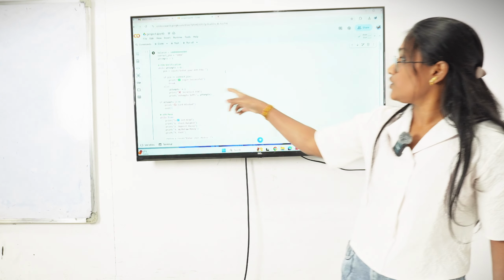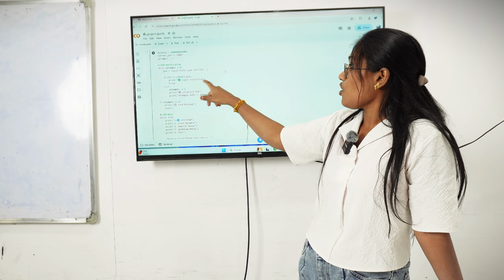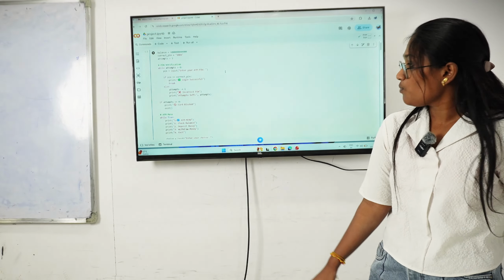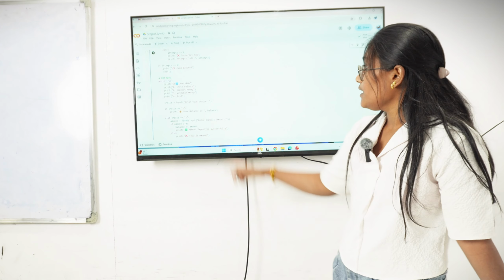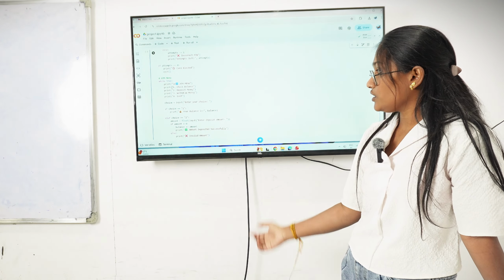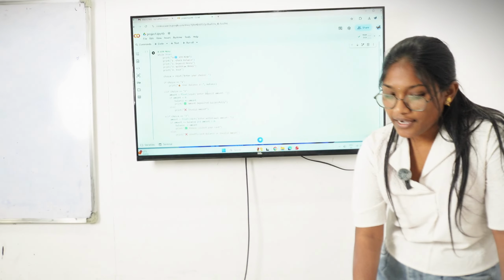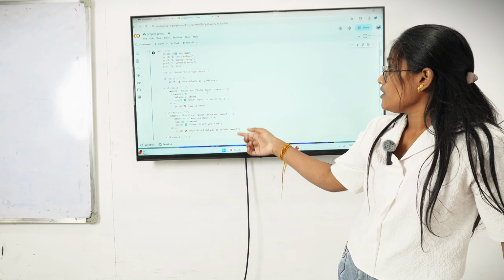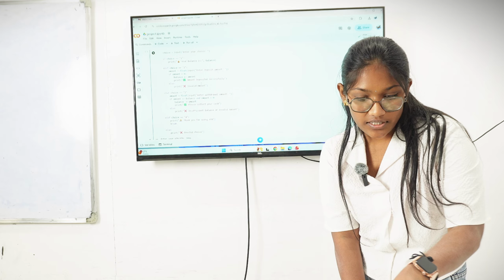ATM SIMULATION SYSTEM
ATM Simulation System Using Python | Beginner-Friendly Project

In this video, learn how to build an ATM Simulation System using Python that demonstrates basic banking operations like withdrawal, deposit, balance check, and PIN verification. This project is perfect for beginners who want to understand how real-world ATM systems work using Python programming logic.

This ATM simulator project helps students improve their Python coding skills, problem-solving abilities, and understanding of basic banking system automation. It’s an excellent mini project for beginners, computer science students, and aspiring software developers.

If You Want To Free Enroll for Generative Ai Course
Contact to 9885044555 And Get 3 FREE DEMO Sessions!

What you’ll learn in this project:
✅ Create an ATM Simulation System in Python
✅ Implement deposit, withdrawal, and balance features
✅ Understand basic banking system logic
✅ Improve Python programming skills
✅ Build a beginner-friendly software project